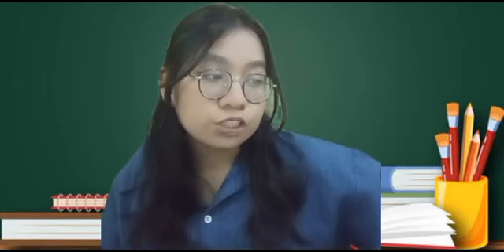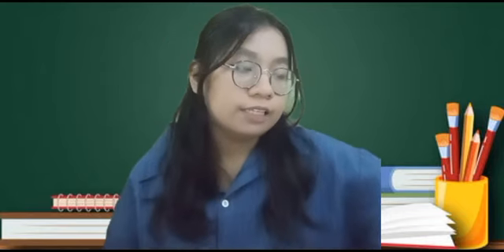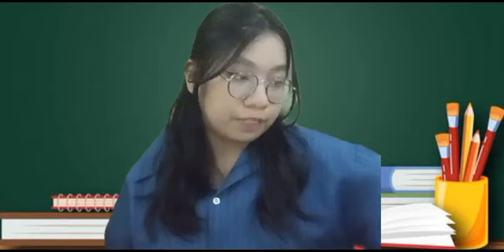LEARNING ENGLISH ABOUT PAST FUTURE PERFECT TENSE